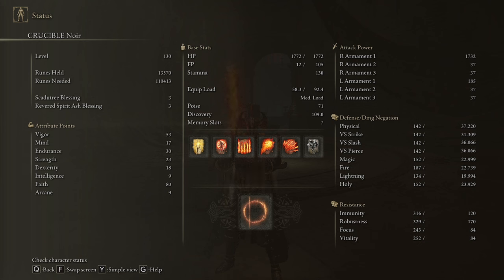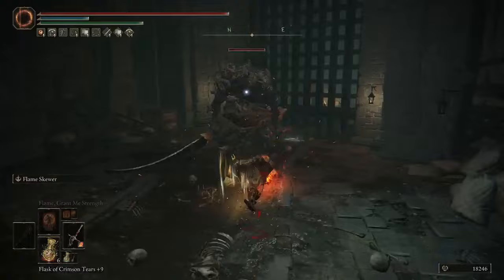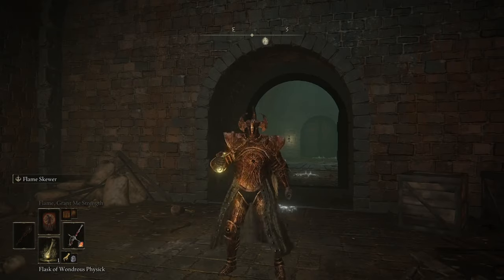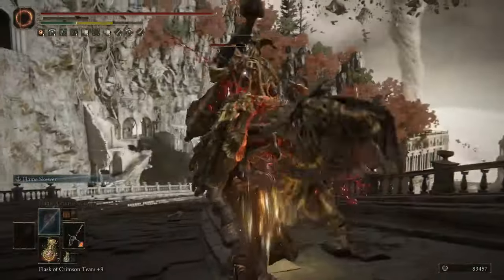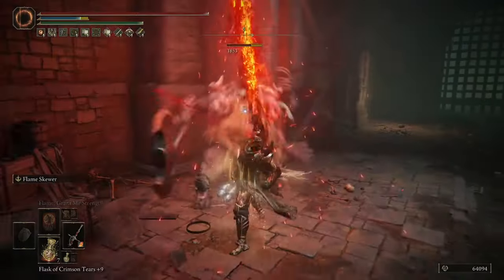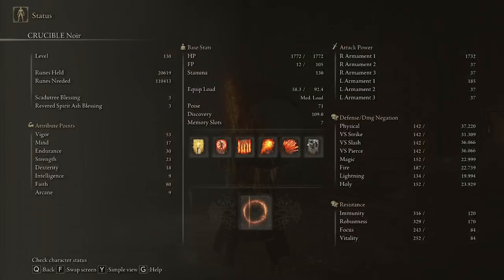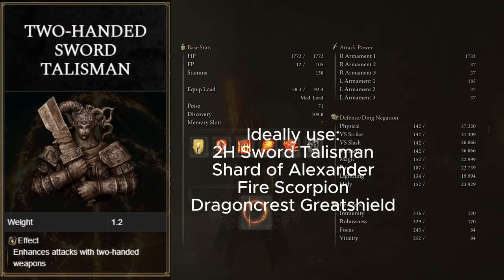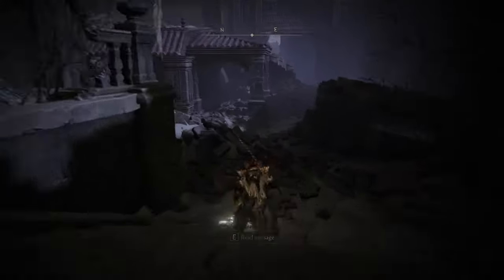Fire Knight's Greatsword is INSANE in Elden Ring DLC! - Weapon Build Guide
Fire Knight's Greatsword is an insanely powerful new Colossal Sword in Shadow of the Erdtree. It has the speed of Godslayer's, R2 of Zweihander, and way higher Attack Rating than both.

00:00 Insane AR & Intro
00:40 Weapon explanation
02:53 Fire vs Flame Affinity
04:07 Ash of War Explanation
04:56 My Build
06:56 Weapon Farm Location
07:43 Ash of War Location 1
08:10 Ash of War Location 2